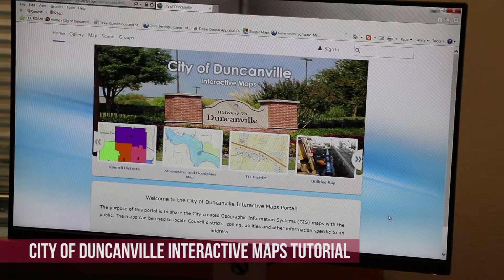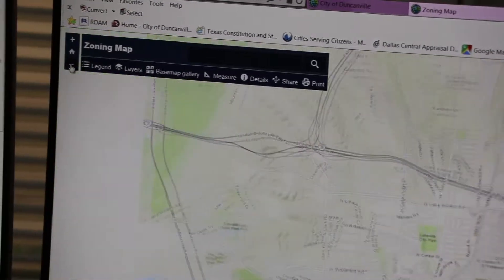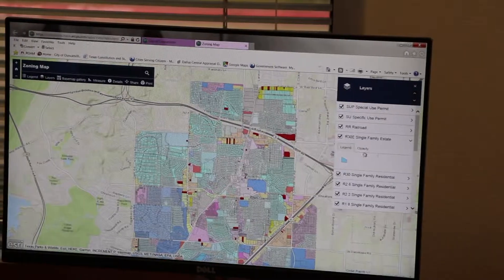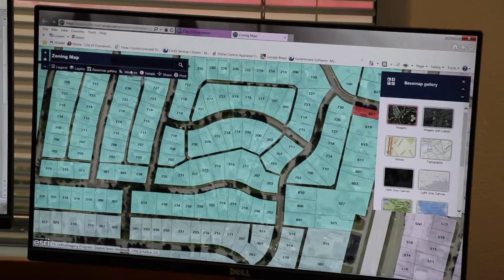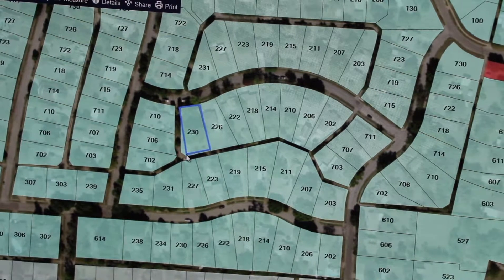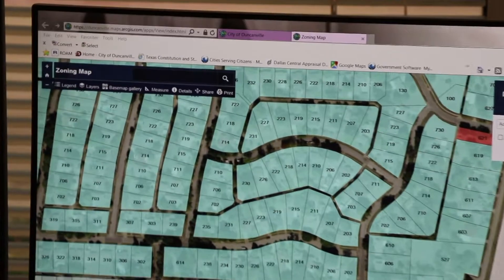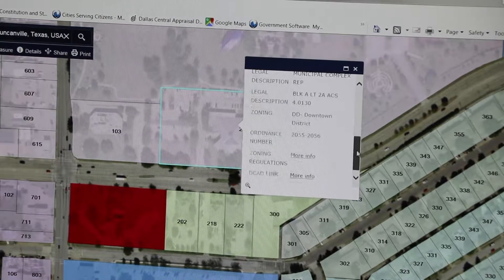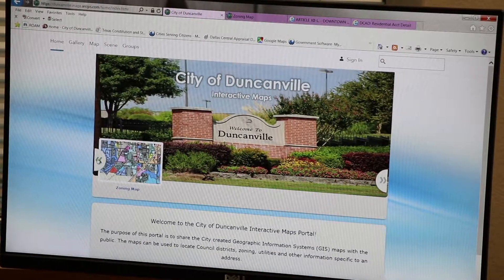GIS Interactive Map Tutorial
City of Duncanville